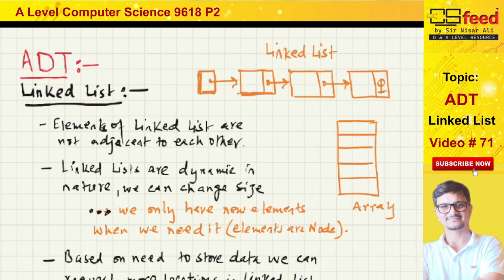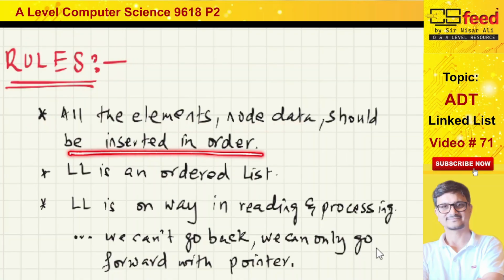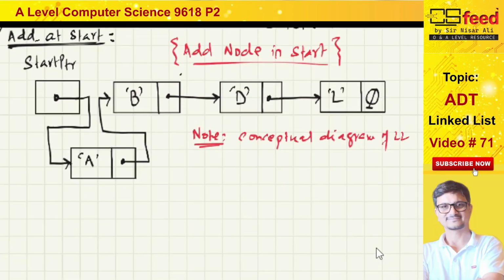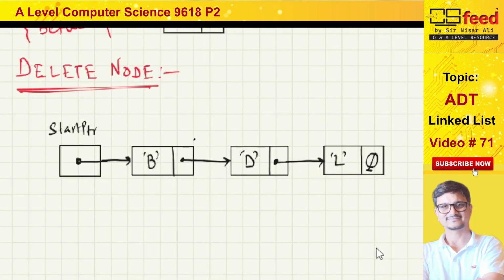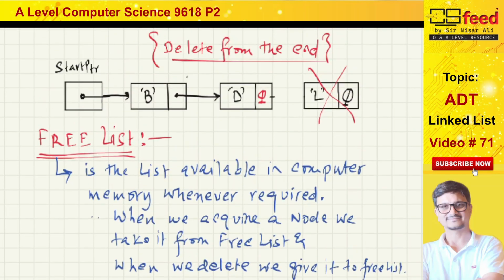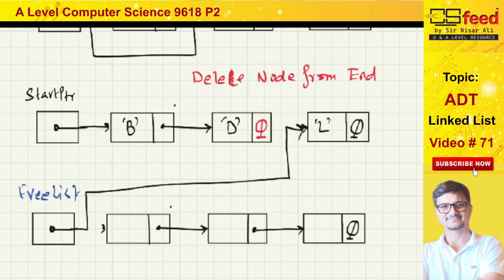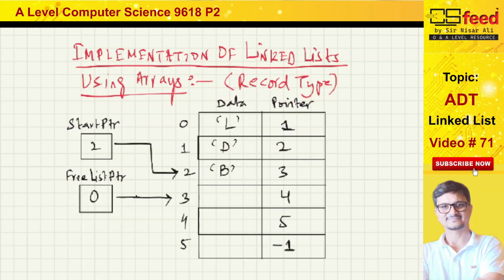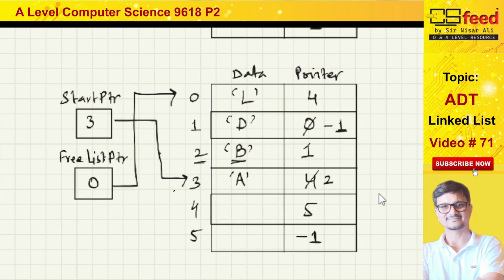LinkedList ADT A Level CS 9618 Paper 2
The Linked List is fully defined with important terms and operations on data.
A comprehensive discussion on Linked ADT, covering the core concepts of adding and deleting a node in Linked List. Explained in a simple and easy-to-understand manner to help students build a clear understanding and prepare effectively for their CAIE exams.